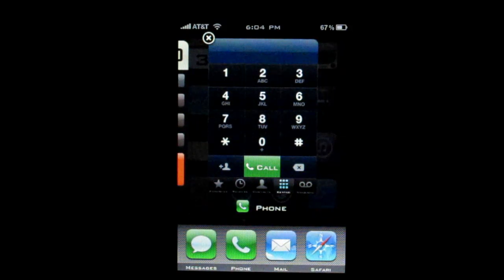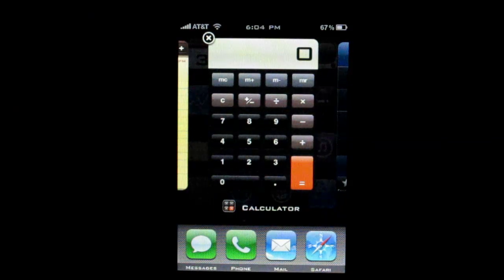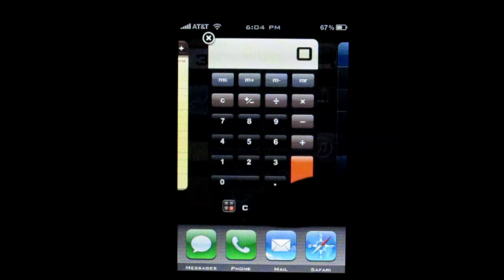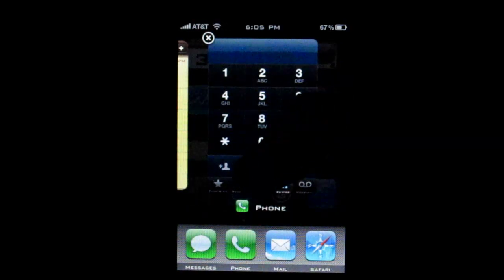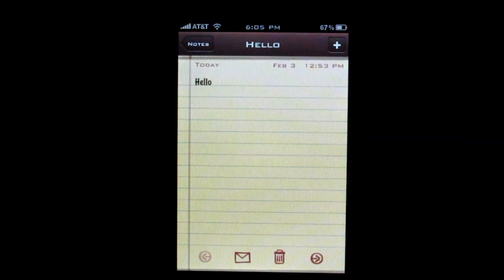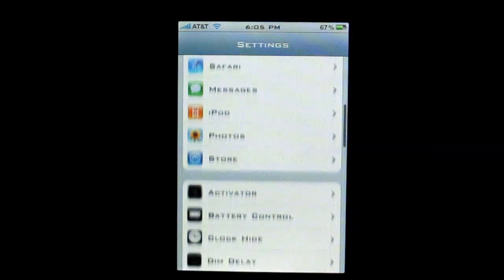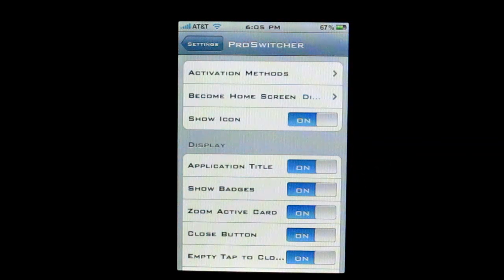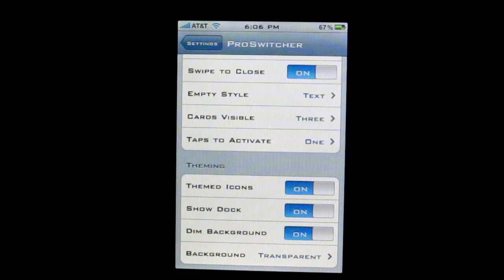ProSwitcher iPhone Cydia Review - xSellize.com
Review of ProSwitcher (v1.1) by xSellize.com

Description:
Palm Pre-styled application switcher
Switch apps quickly and easily
Integrates with SpringBoard for a simple and smooth experience

Price: Free